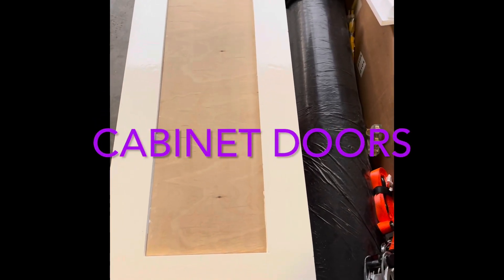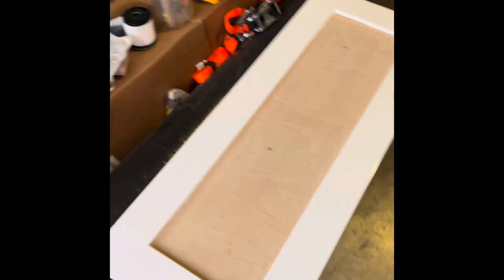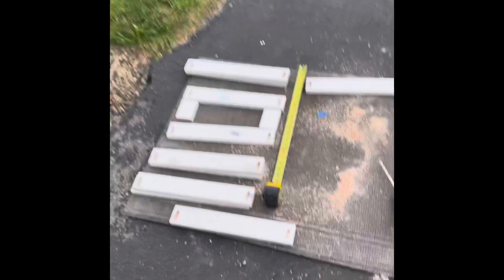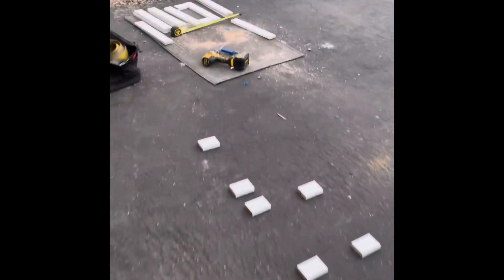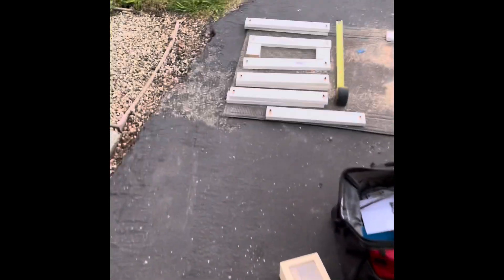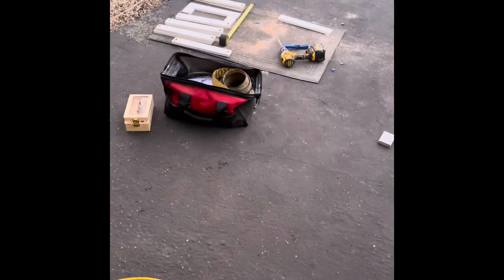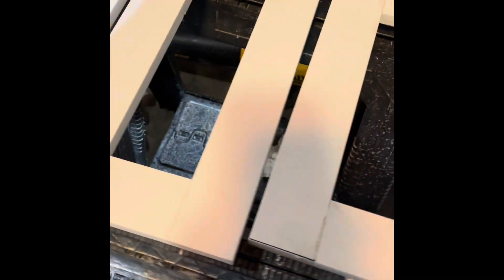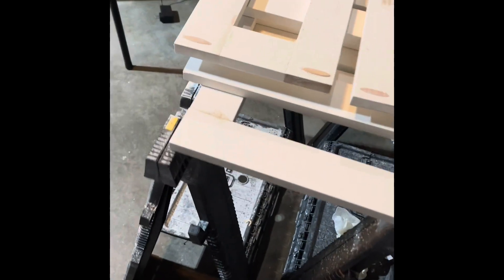Cargo Trailer conversion Cabinet Doors